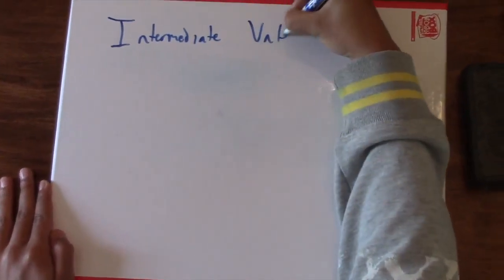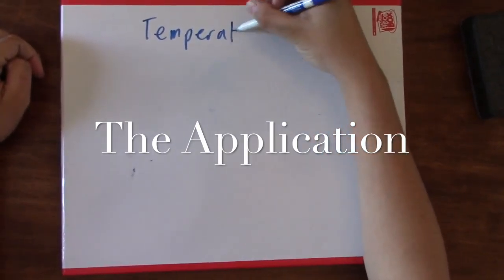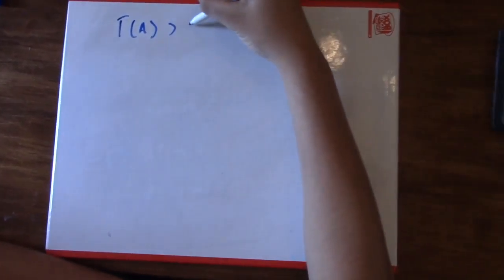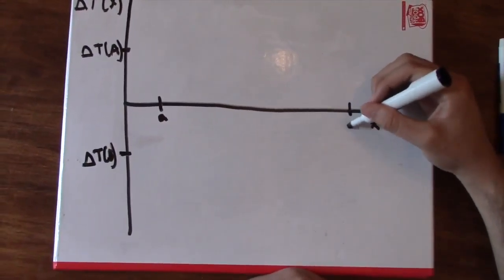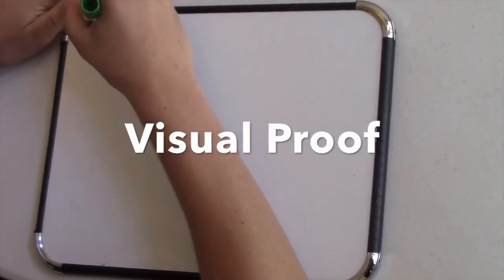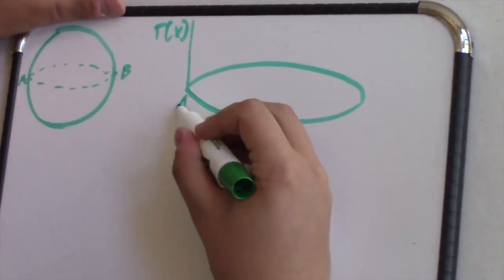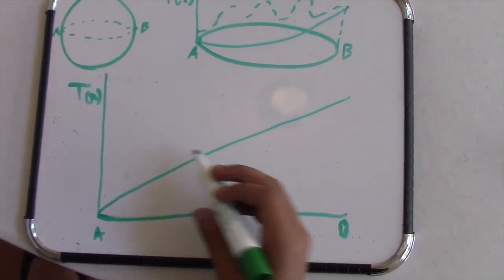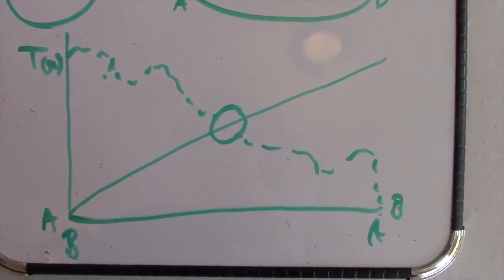Calc project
This video is about Calc Project Clean Version